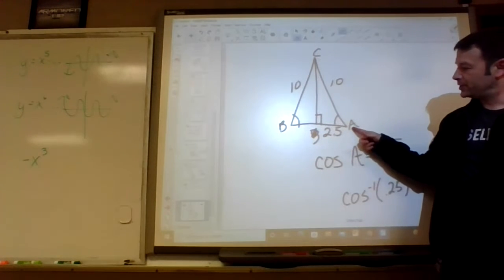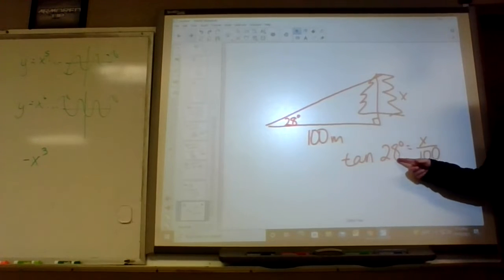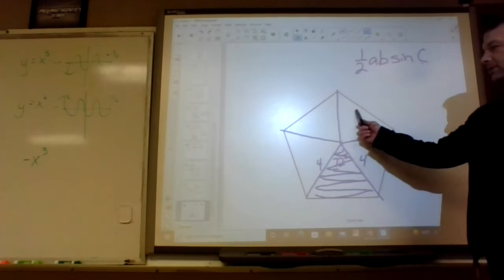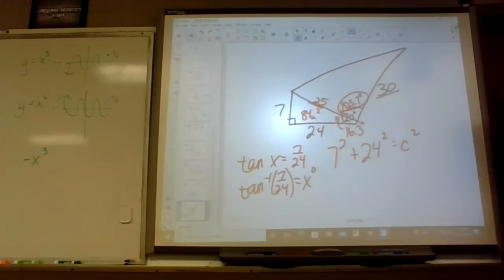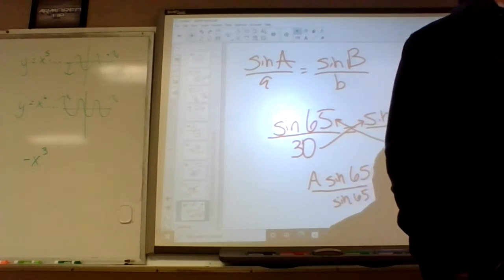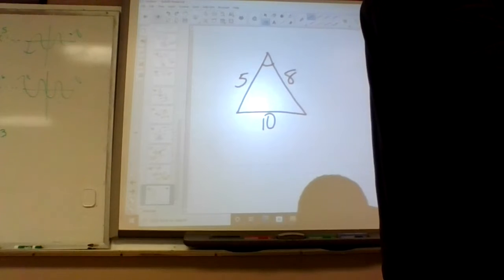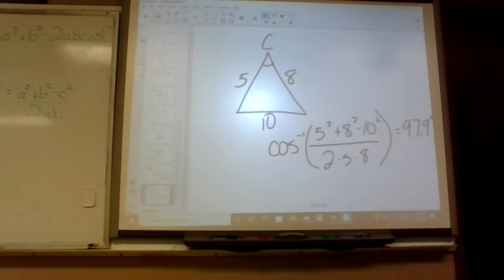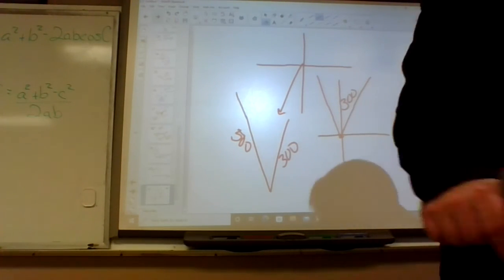Trig pg 365 #1-10 skip 9